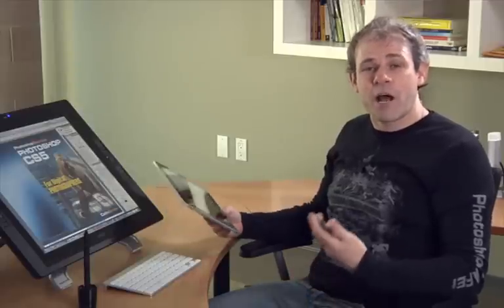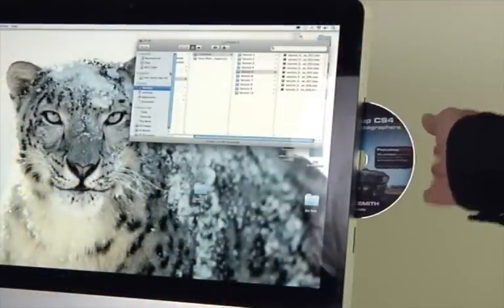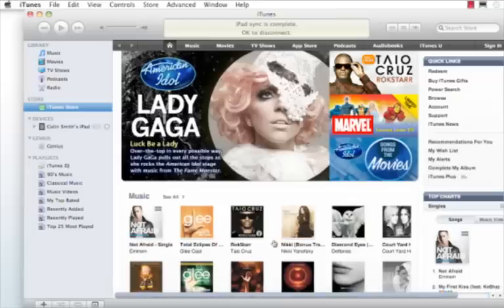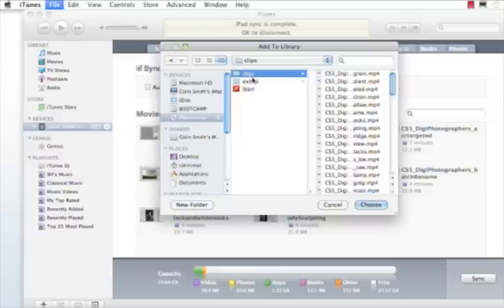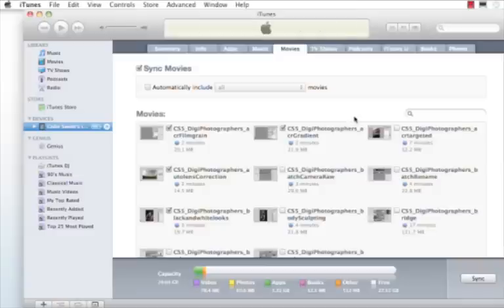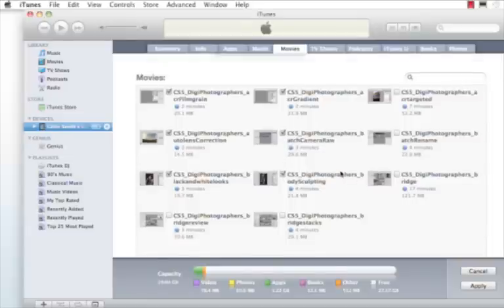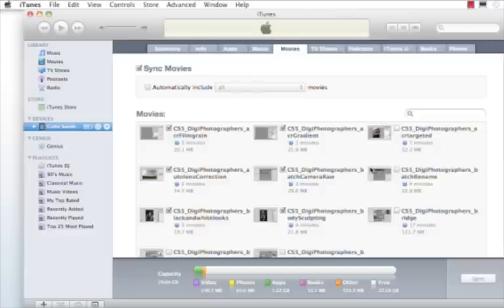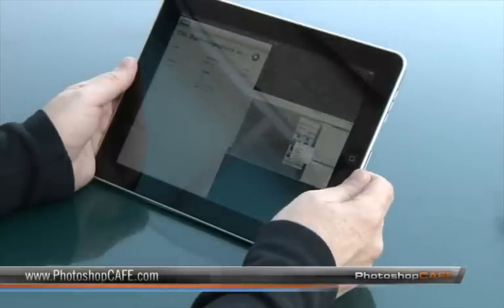Instructions for Loading PhotoshopCAFE training videos to the Apple iPAD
Here are instructions for loading up the supported PhotoshopCAFE DVDs on the iPAD, iPOD and other mobile devices. From now on, all our training will work on iPad. We will also be updating some of our best sellers for iPad too.